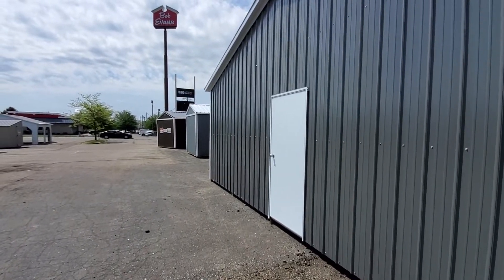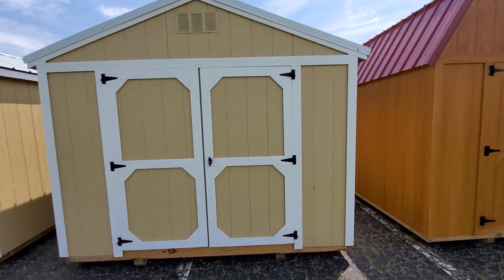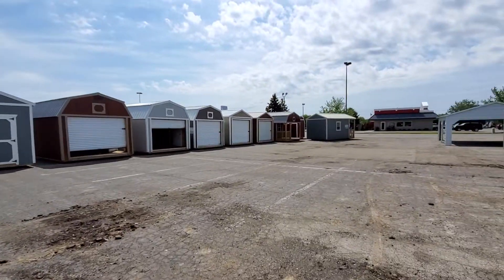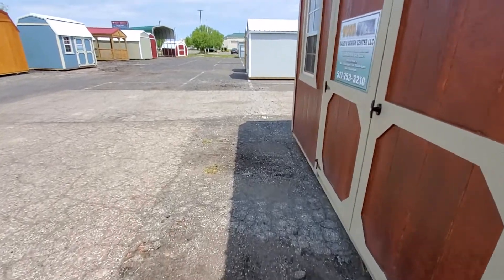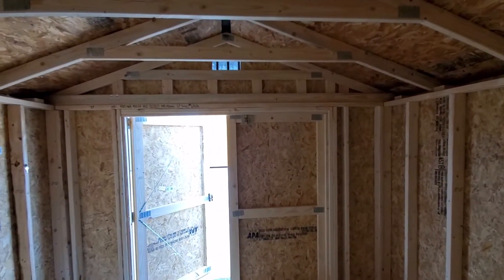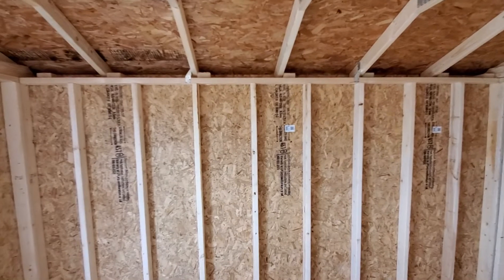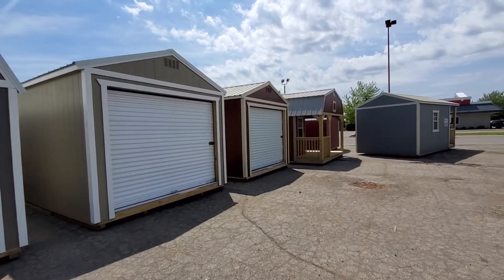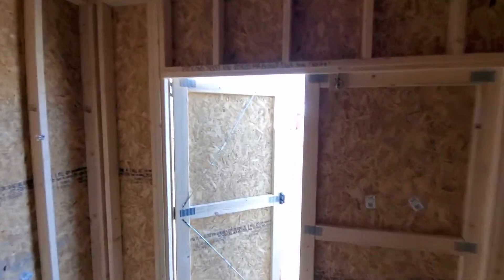Utility Shed Info